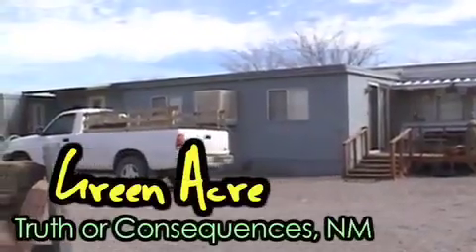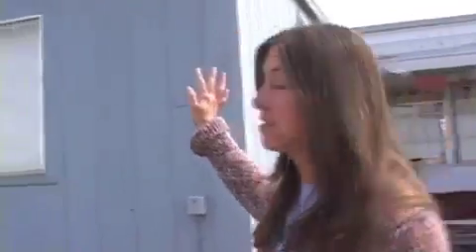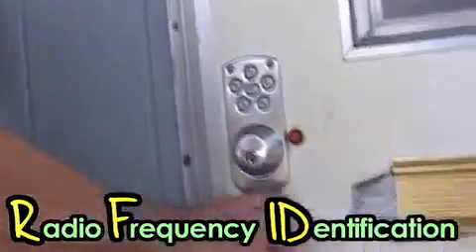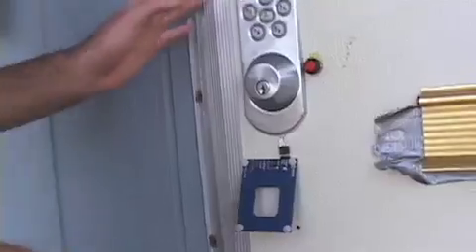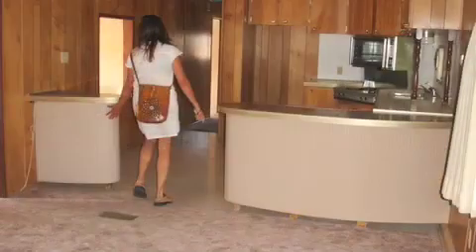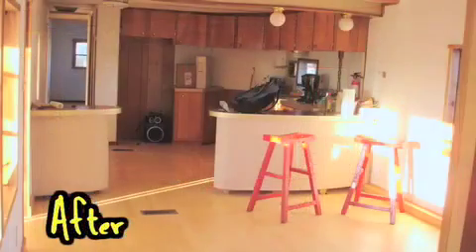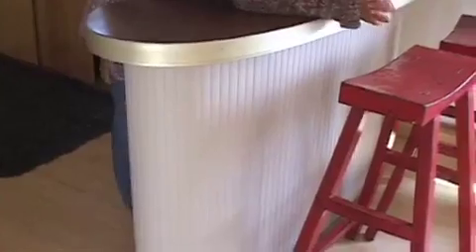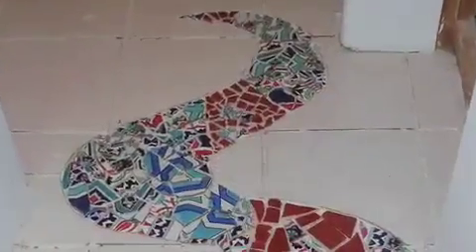40 yr old Mobile Gets a Green Re Do: DIY Remodel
We could have hauled it landfill, but instead we learned to use power tools and remodeled it. End result, a beautiful home, $10 per sq foot.